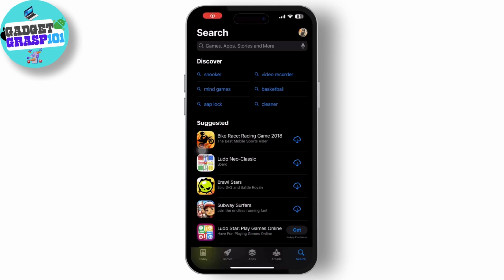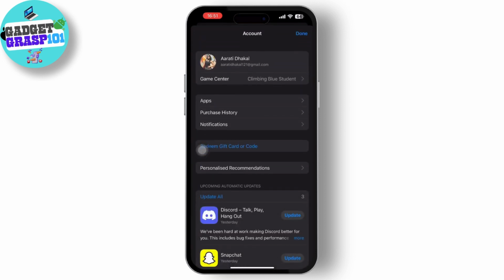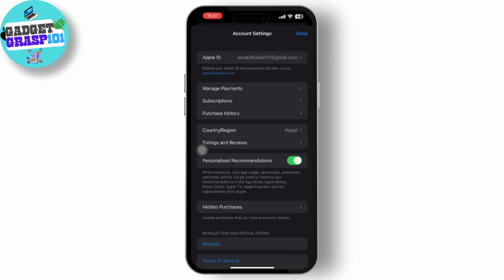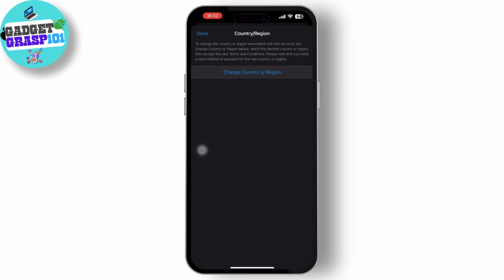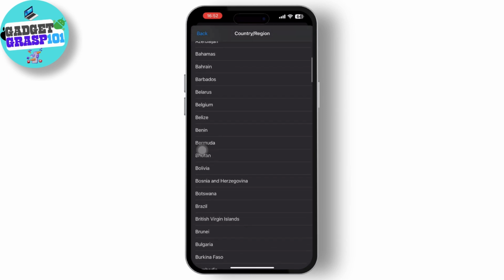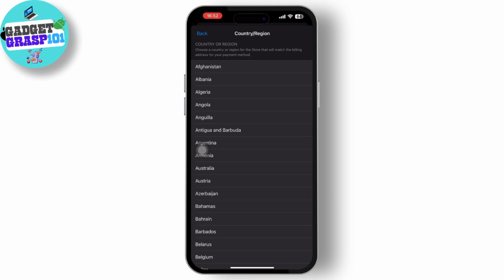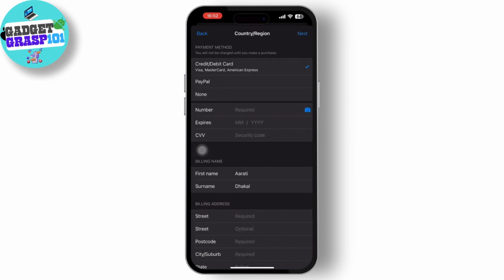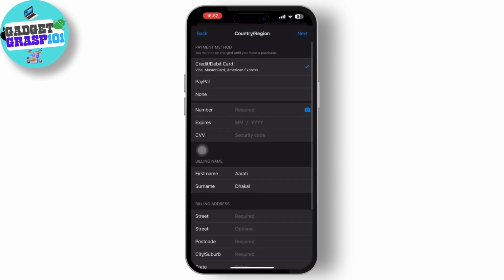This app is currently not available in your country or region | [FIXED] Download App Not Available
Easy Steps to fix This app is currently not available in your country or region. Easily fix an app not available in your country or region with the help of this video.

Ever tried downloading an app and gotten the dreaded "This app is currently not available in your country or region" message? You're not alone! In this GadgetGrasp101 video, we show you two quick and easy ways to fix this frustrating issue.